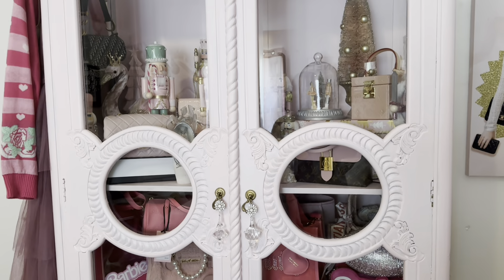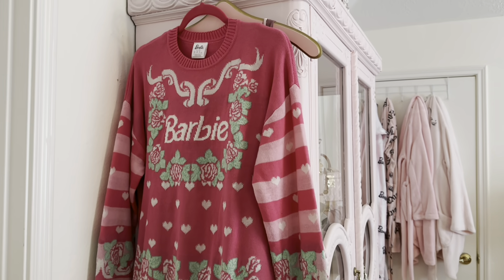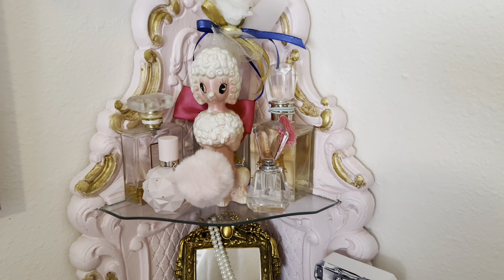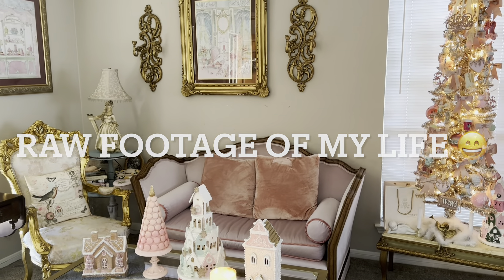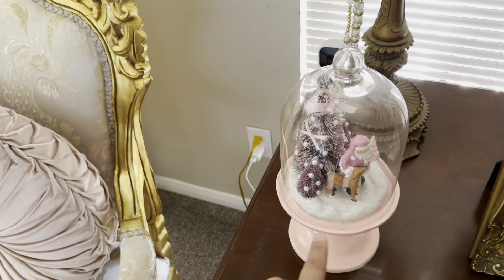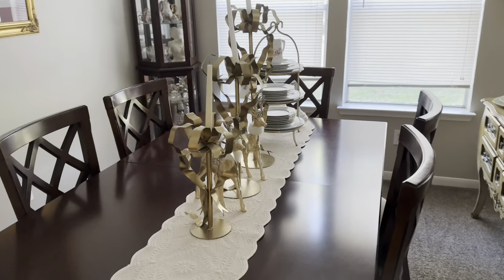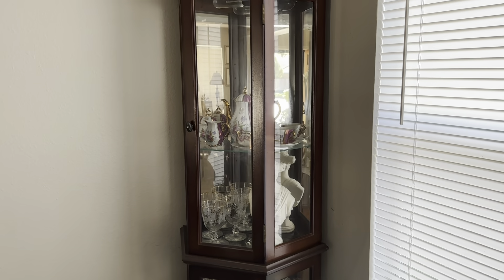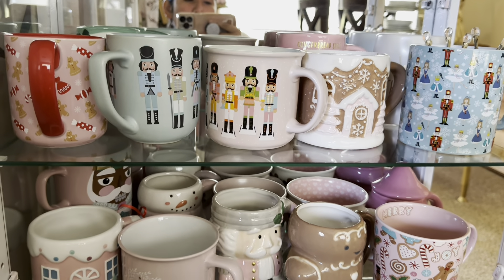Christmas Tour 2023🎄✨🎀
Welcome pretties to my channel! My name is Rosa, I film a variety of content, travel, girly hauls, room decor. Remember to always be kind. 🥰✨💖

Music rights from Imovie